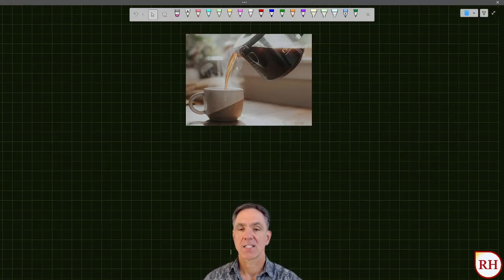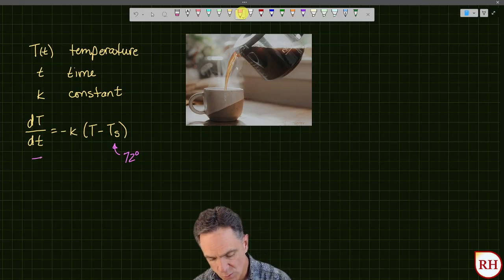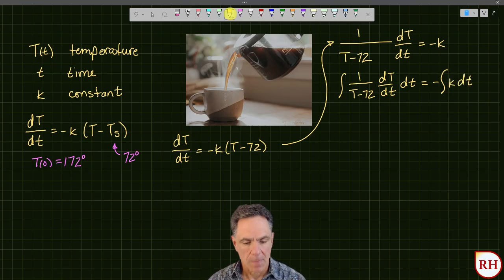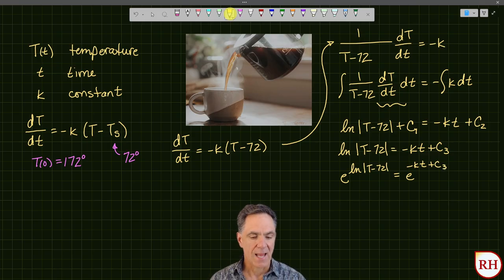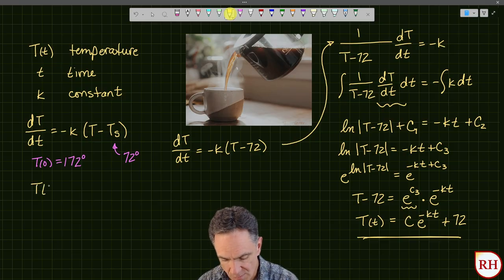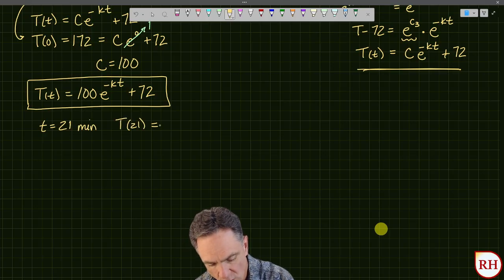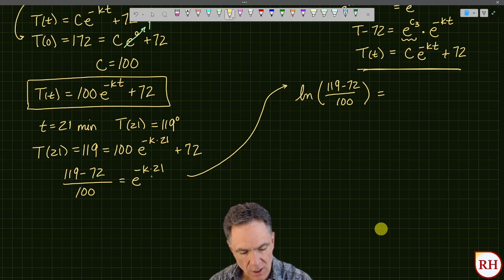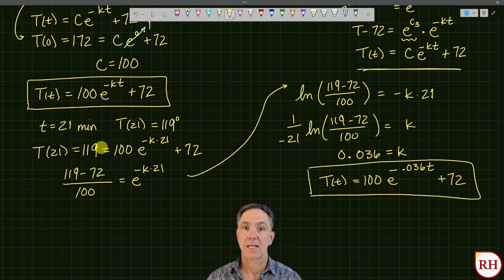Solving Newton's Law of Cooling